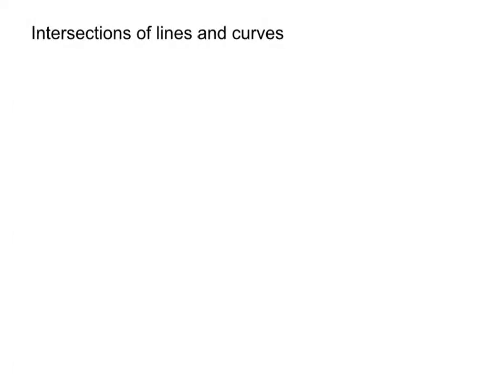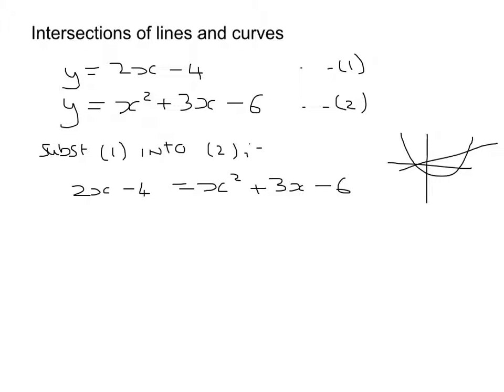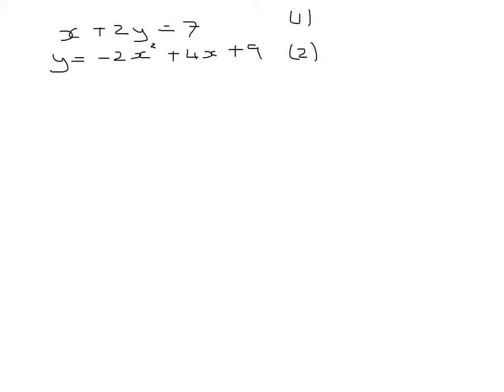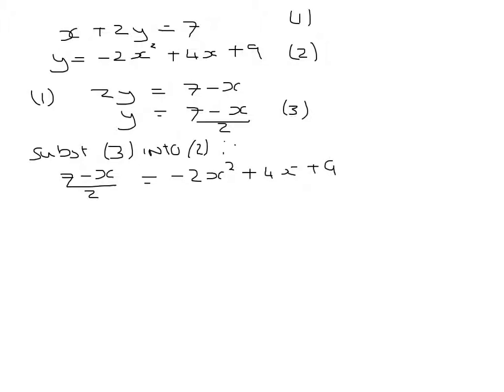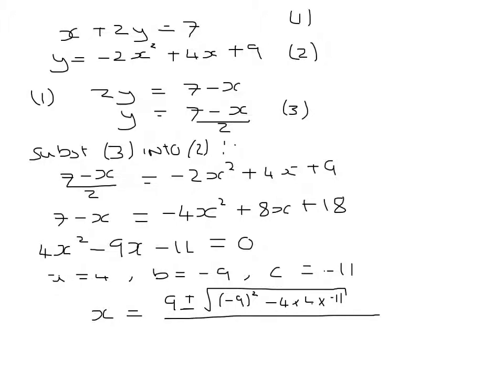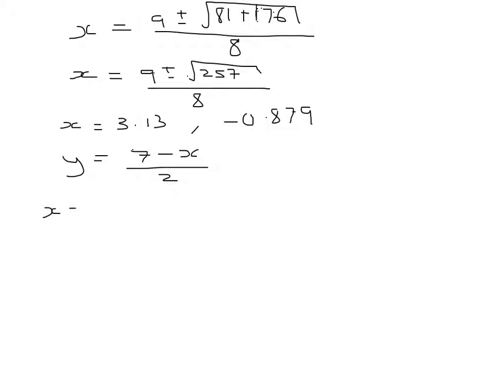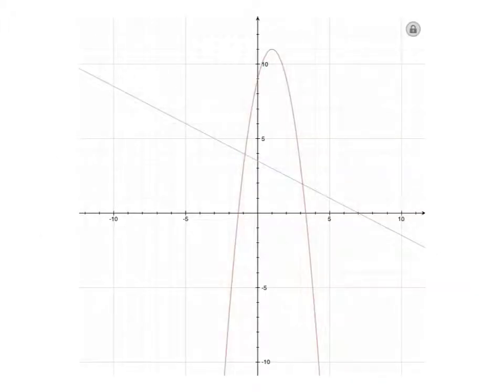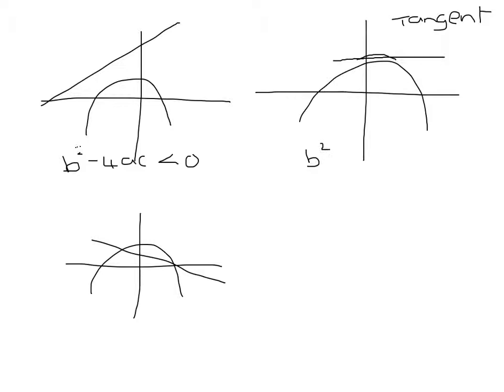Intersections of lines and curves